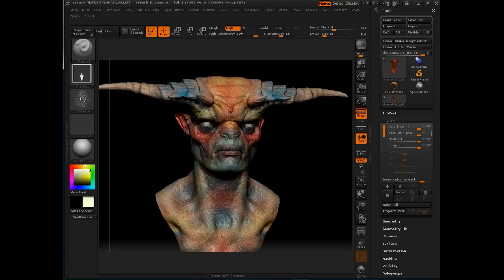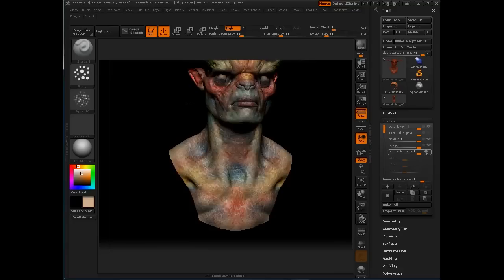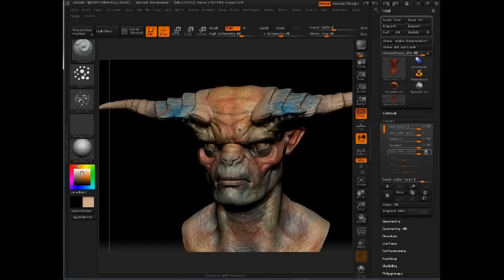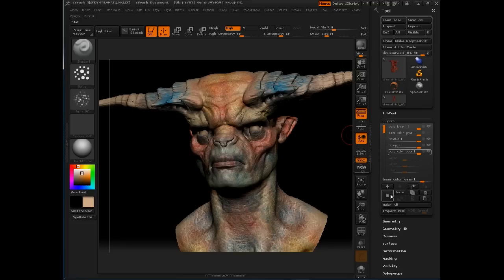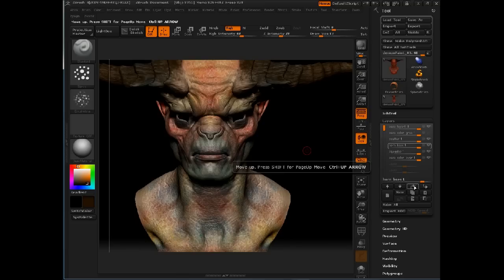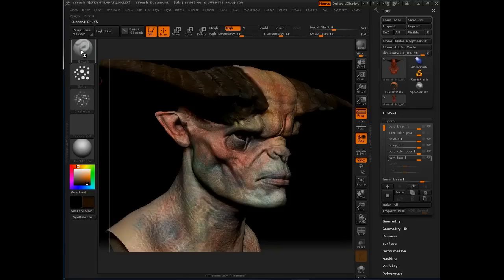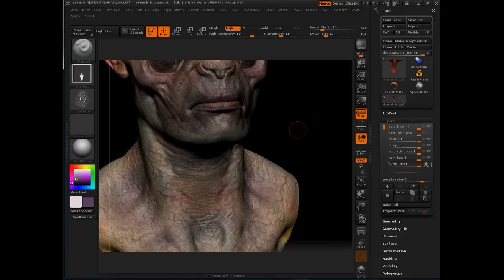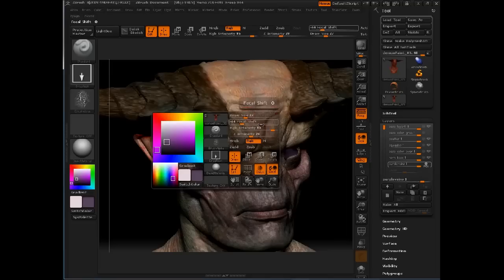Paint a demonic creature bust in ZBrush (4 of 9)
Scott Spencer shows you how to apply Hollywood model-making techniques to digital sculptures